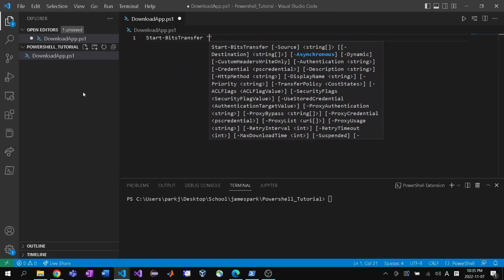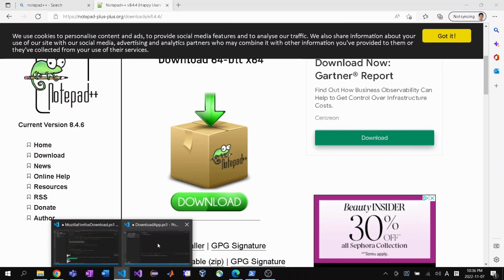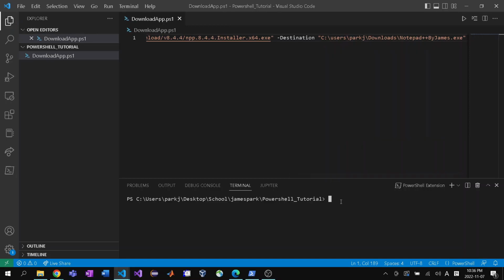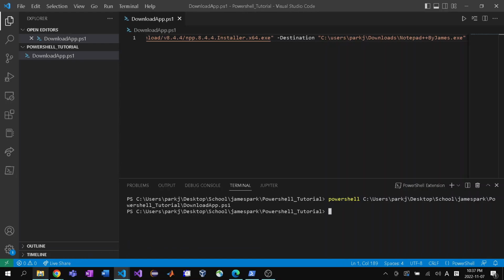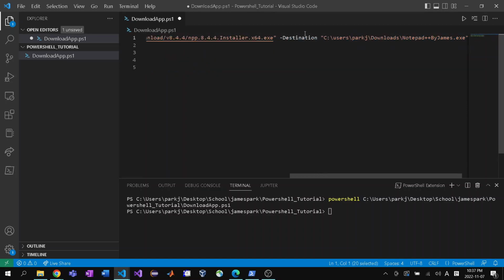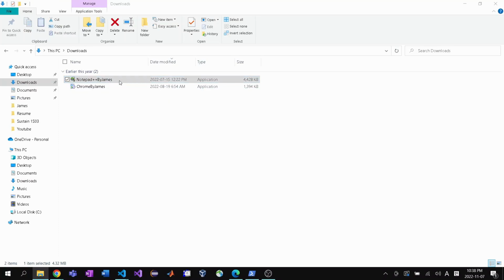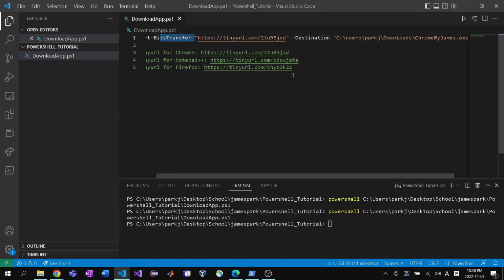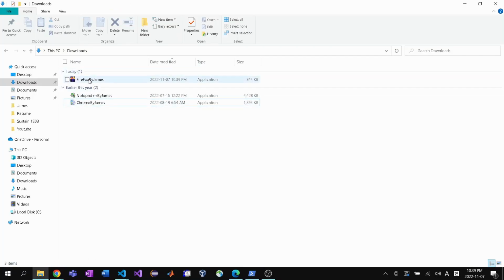How Download Apps Using Powershell Start-BitsTransfer (Very Easy)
Very easy way to download software using the start-bitstransfer powershell command. You can download Google Chrome, FireFox, Notepad++, and other software with this simple powershell command.